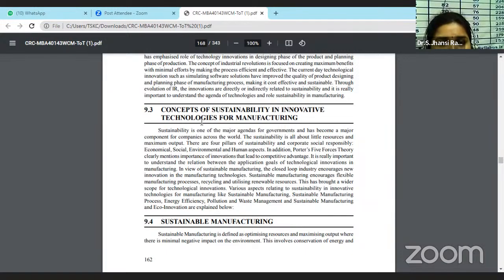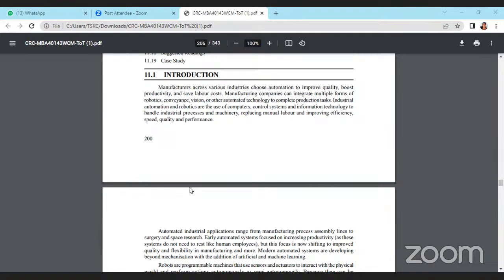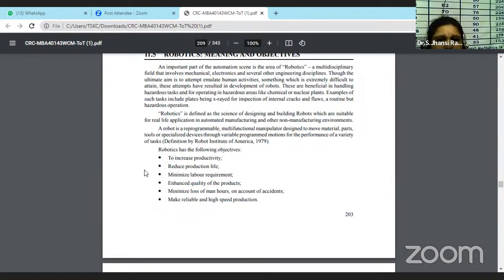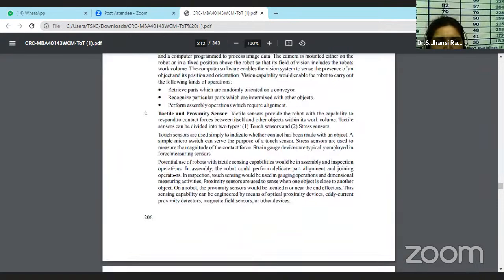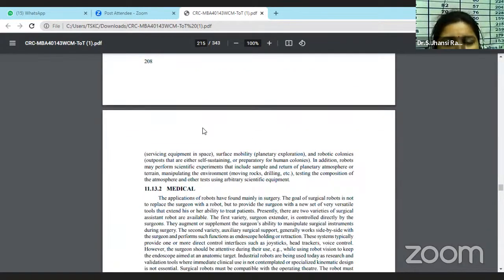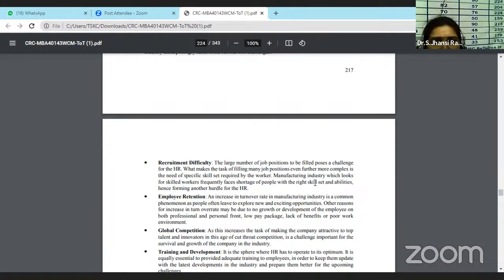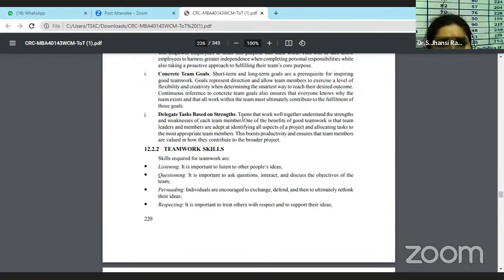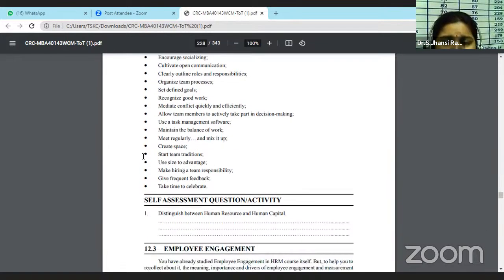MBA-4 Sem Operations Management